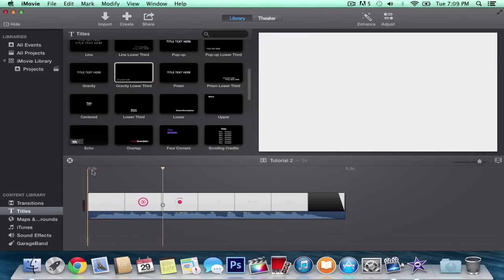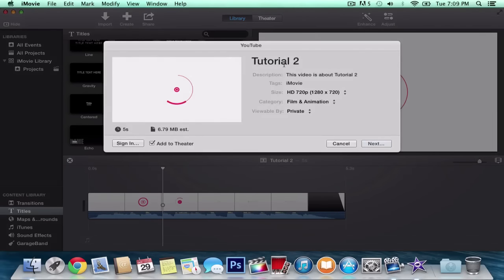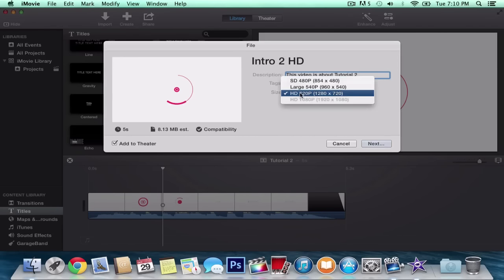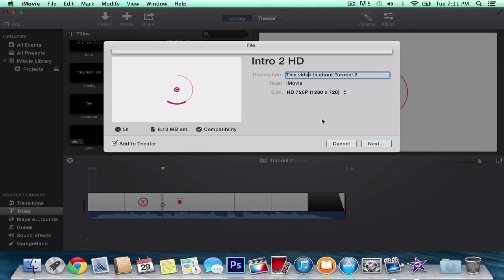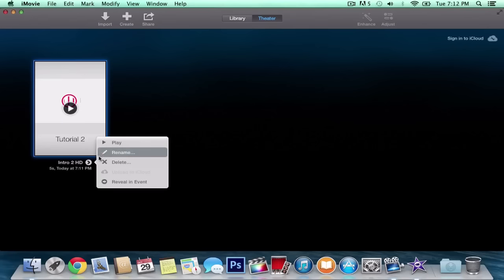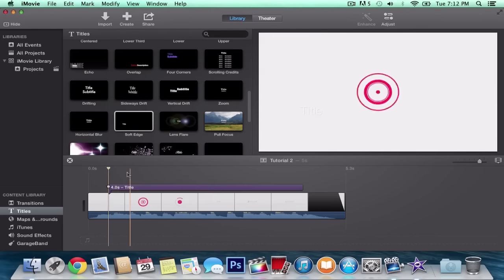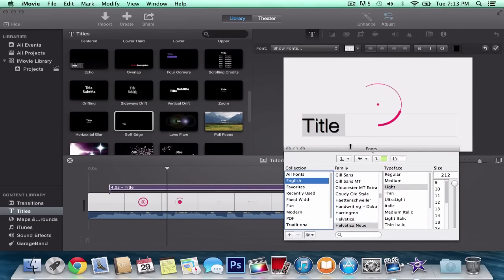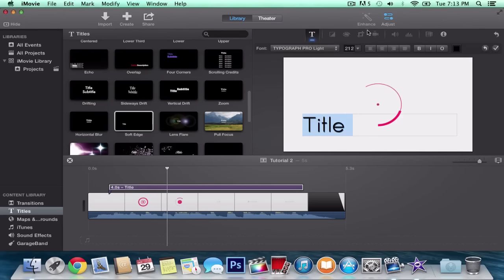NEW iMovie 2013: Exporting and Text (Tutorial)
With an all‑new design, iMovie for Mac lets you enjoy your videos like never before. Browse your clips more easily, instantly share your favorite moments, and create beautiful HD movies and Hollywood‑style trailers. And when you're ready to premiere on all your devices, iMovie Theater rolls out the red carpet.

Although iMovie is great, many people have been having issues, so I made this video to clarify those issues. If this video helped, a like would be much appreciated.